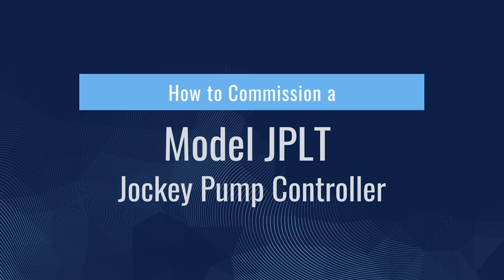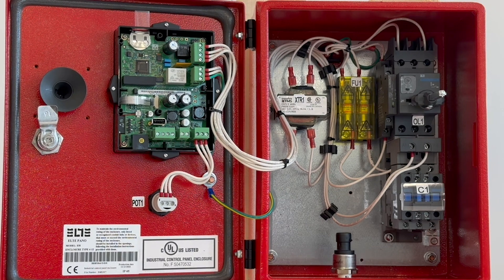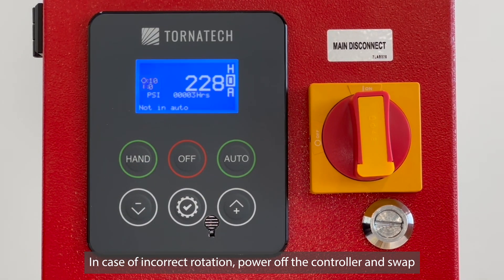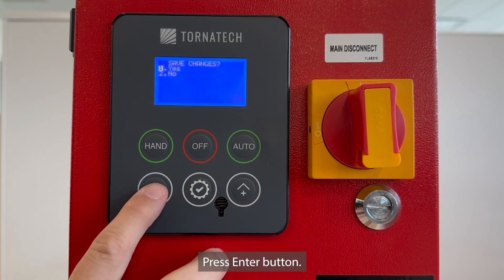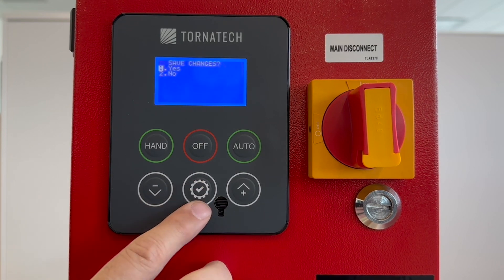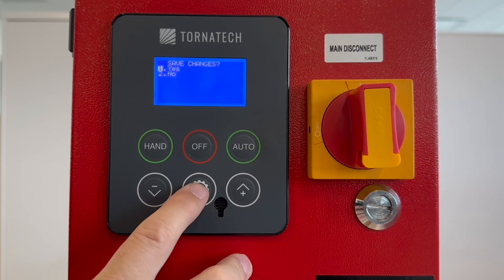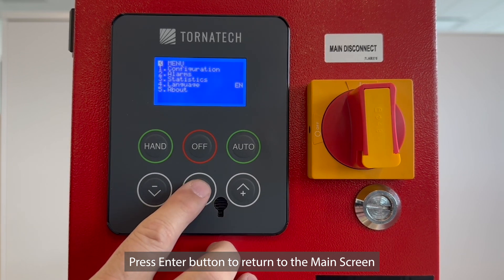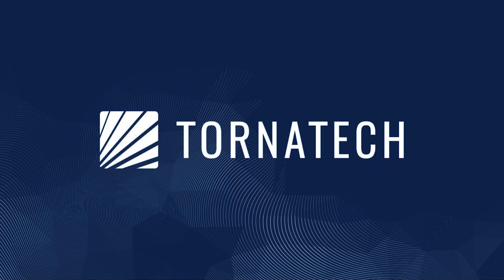How to Commission a Model JPLT Jockey Pump Controller